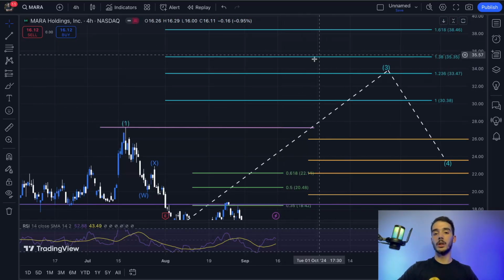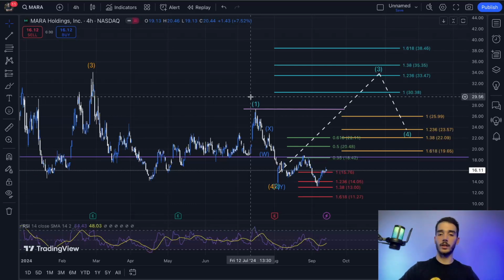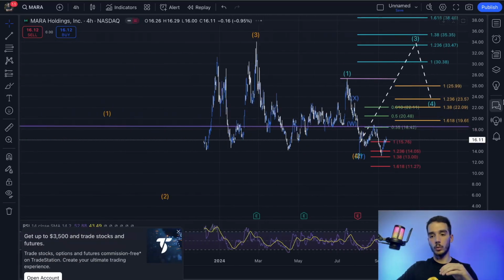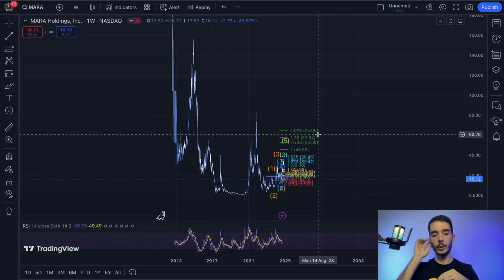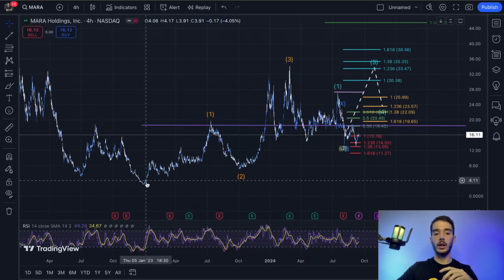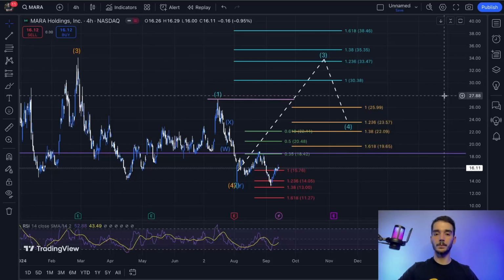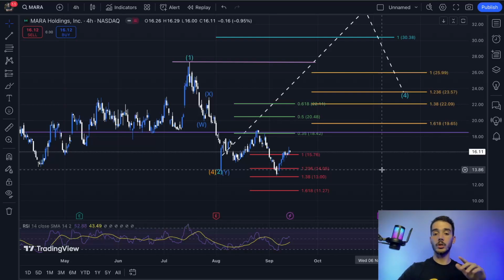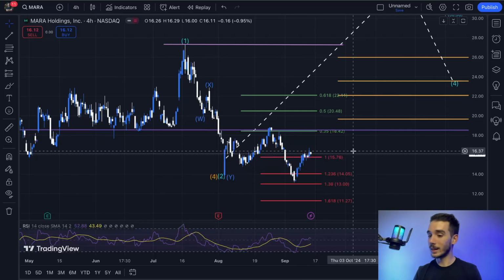$MARA Stock: Risk Analysis - Marathon Digital Holdings Stock Price Chart Planning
I break down my opinion on Marathon Digital Holdings stock Price Chart and what to look out for.

Join Blue Fund Community Discord Server and get:
- Trade alerts